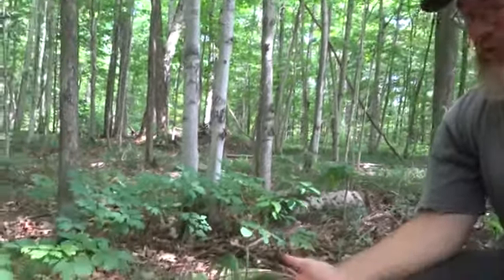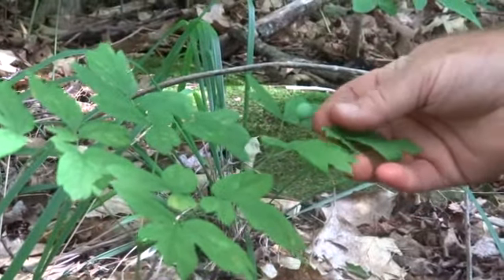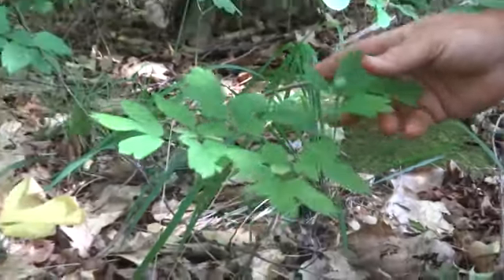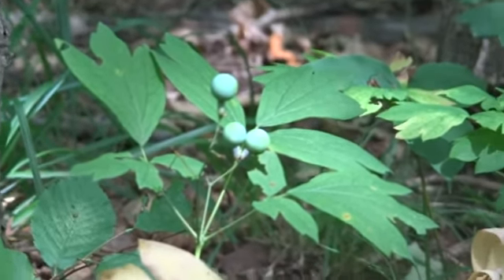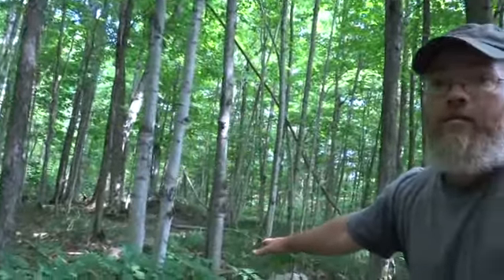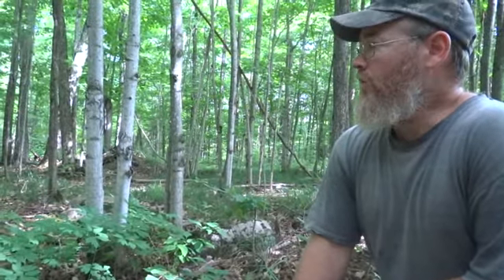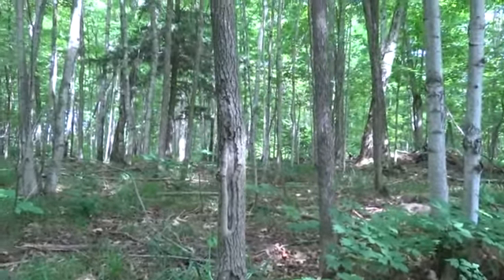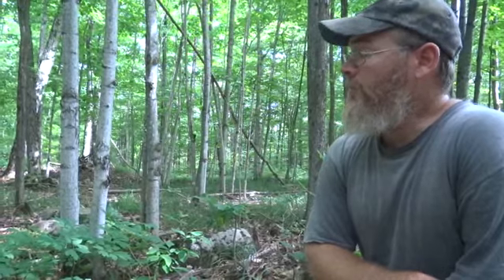An Herb Tip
Brett stops to talk about Blue Cohosh.